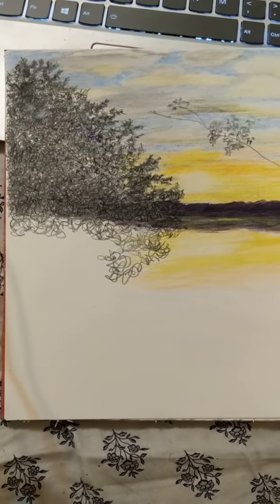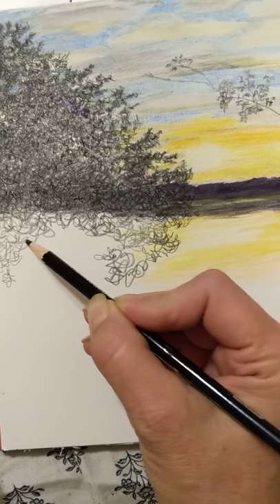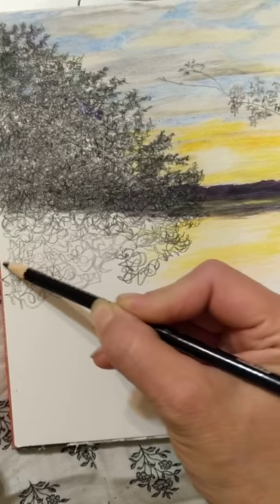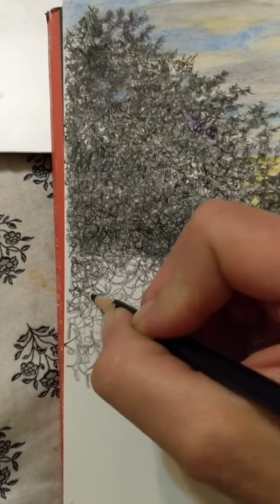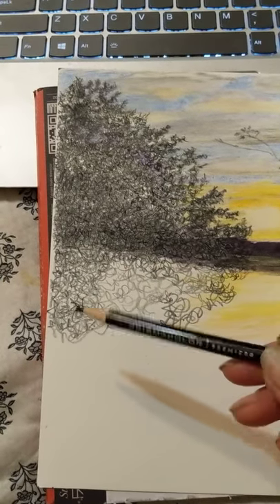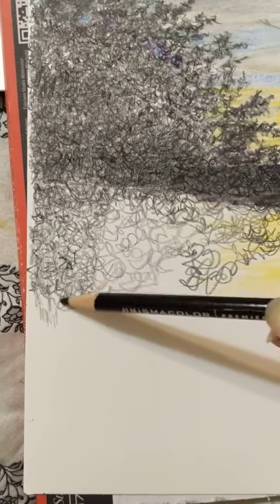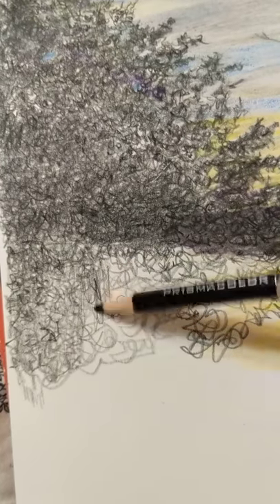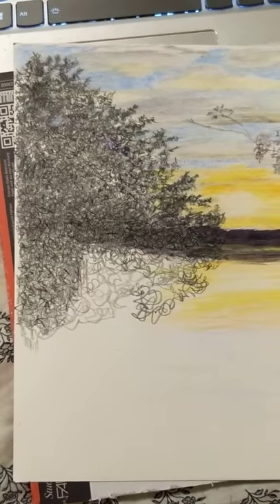Tutorial #1 Bushes, shrubs, and trees using Colored Pencils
A quick and simplified technique for drawing bushes, shrubs, and trees using my squiggly scribble technique.

Materials used:
Colored Pencils: Prismacolor Premier, Derwent Lightfast, Caran d'Aches Luminance, Faber Castell Polychromos, and Derwent Inktense Colored Pencils
Paper: Fabriano Studio Hot Press Watercolor Paper, 9x12.